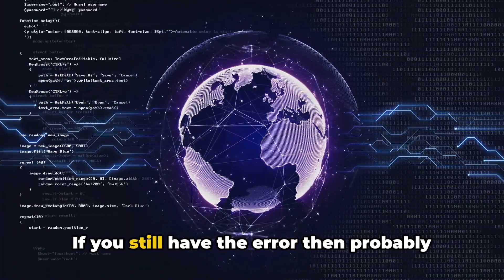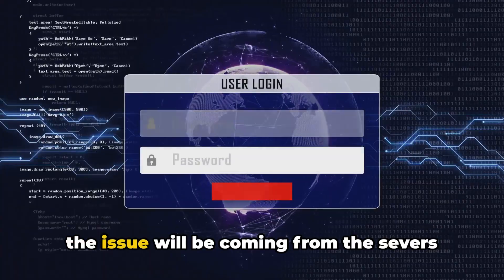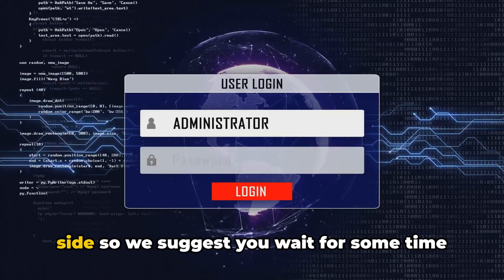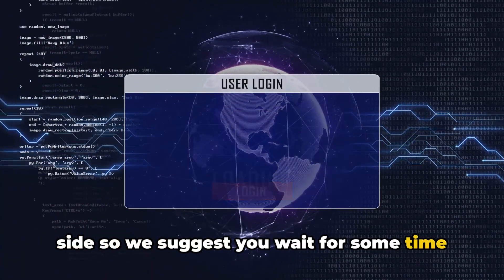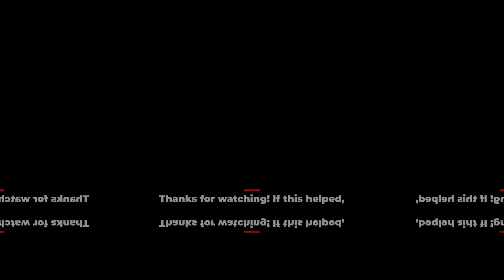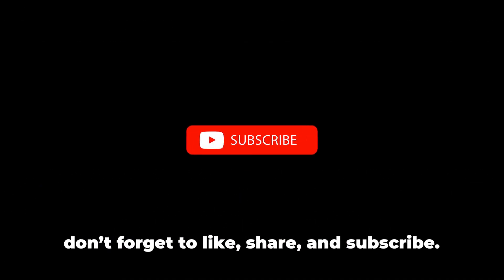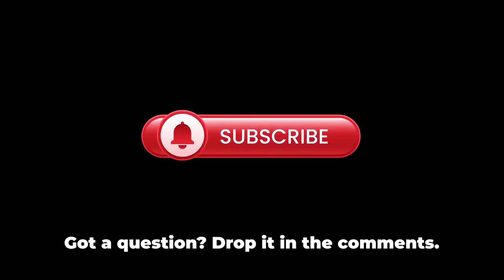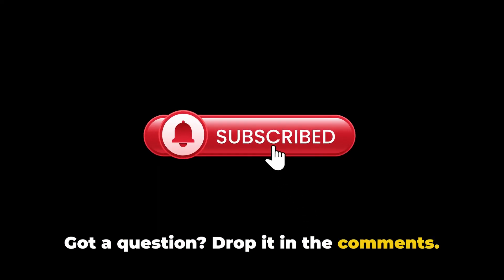How To Resolve Stremio Error Code 1?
Struggling with Stremio Error Code 1 on your Android TV? We've got you covered! In this comprehensive guide, we walk you through step-by-step solutions to resolve this common issue. Based on user experiences and our extensive research, you'll find practical tips and effective methods to get your Stremio app running smoothly again. Don't let this error ruin your streaming experience – watch now and enjoy seamless entertainment!

OUTLINE:

00:00:00 Untitled Chapter
00:00:11 Introduction to Stremio Error Code 1
00:00:46 Troubleshooting Steps
00:01:47 Untitled Chapter